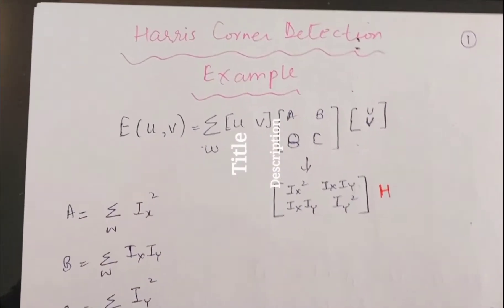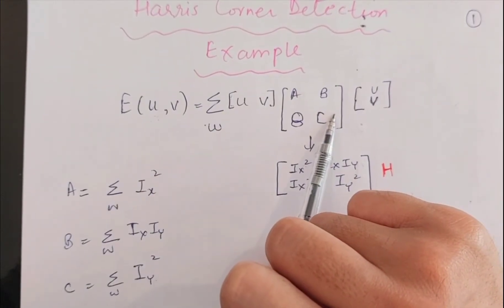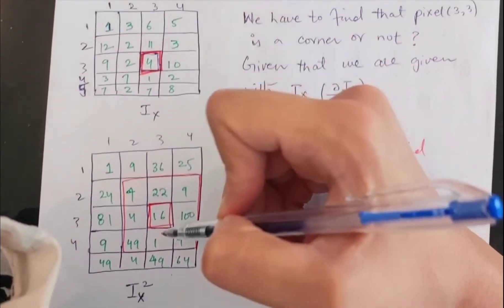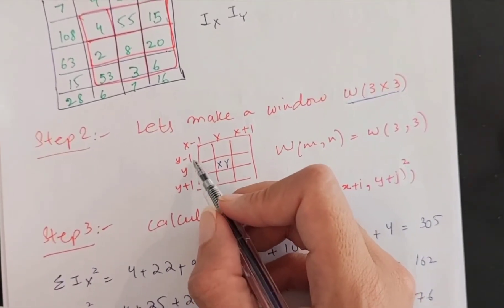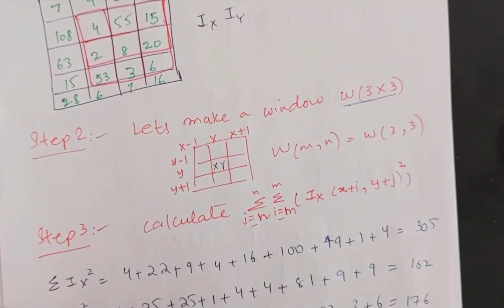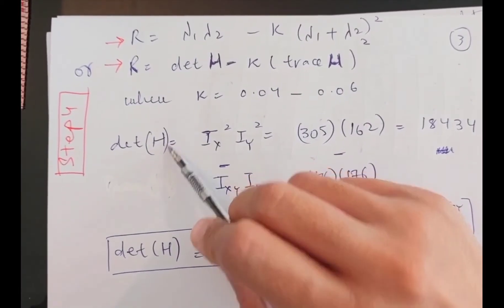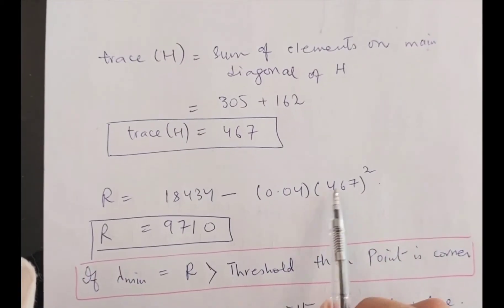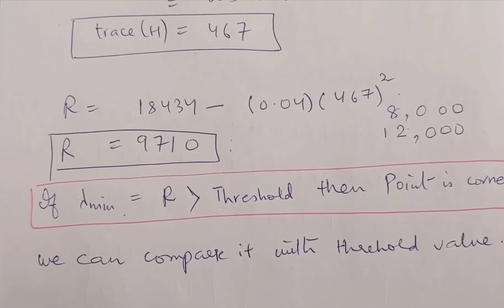Harris Operator Corner Detection Solved Example | Eigen Values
With Harris Operator we will find out in this Solved Example that whether the given pixel value in image is a corner or not. We will understand difference in corner, edge and flat region based on eigen values. Also we will learn about hysteris thresholding digitalimageprocessing image_processing edge detection